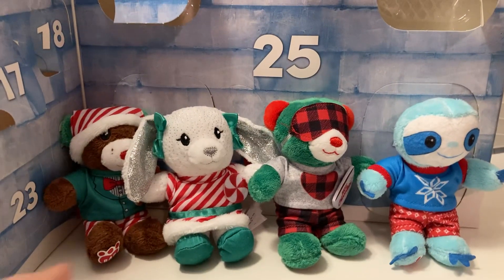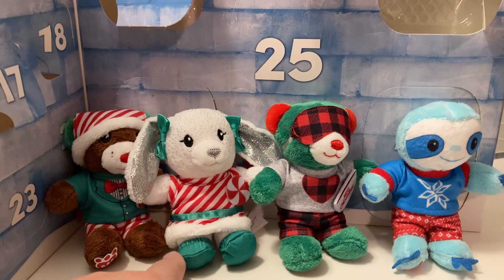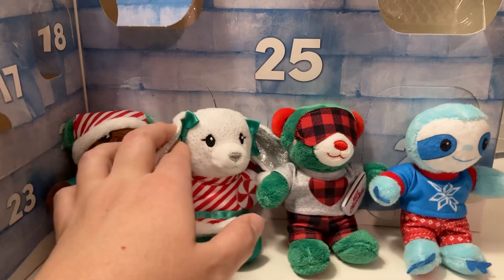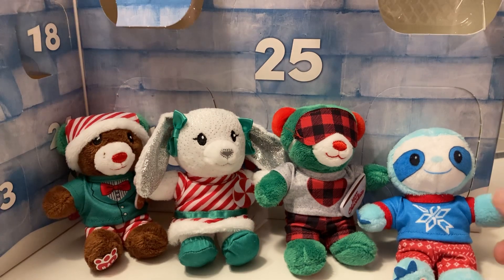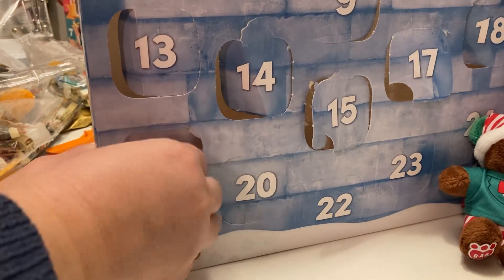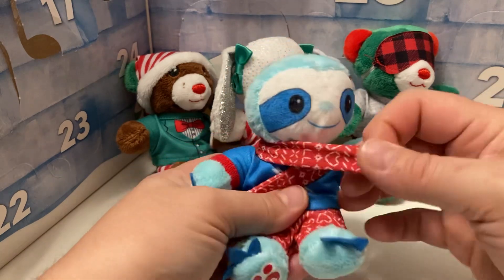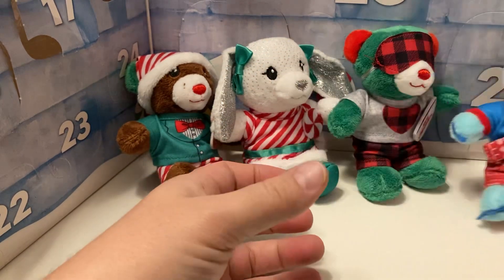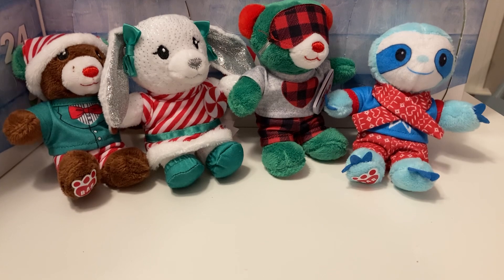Day 19 Build a Bear Workshop Advent Calendar